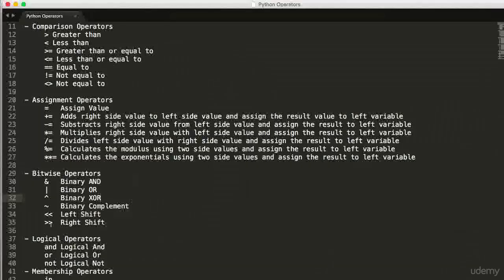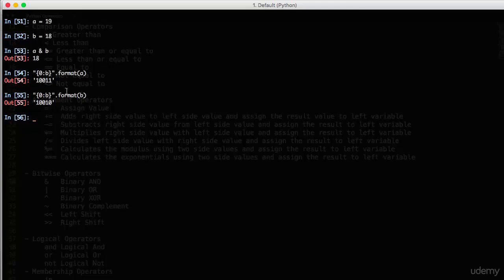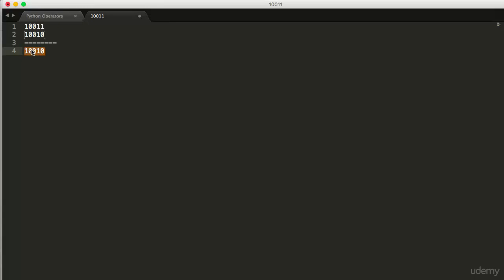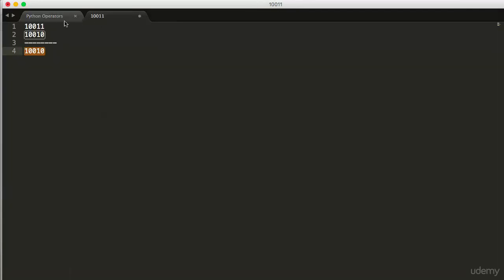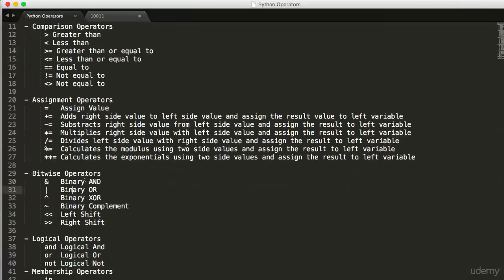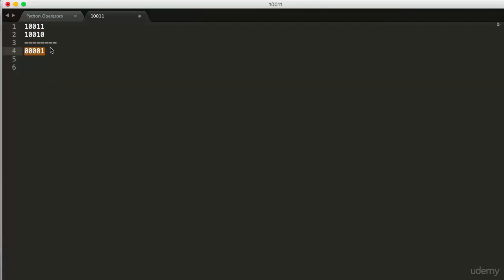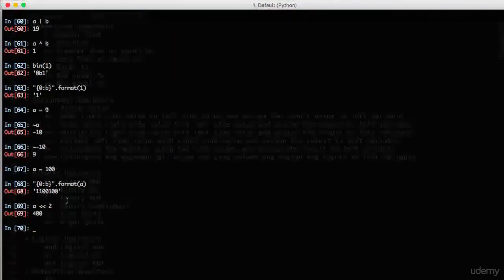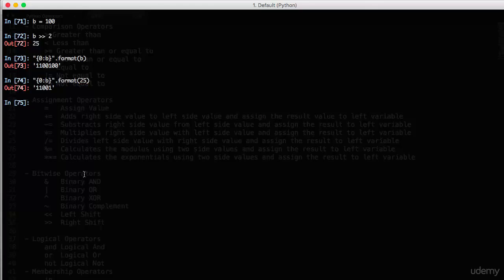010 bitwise operators